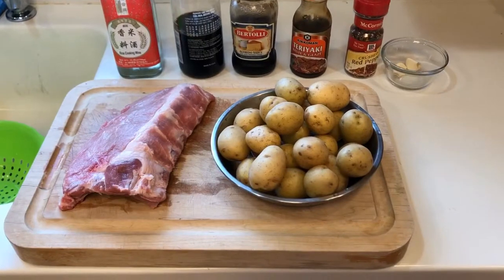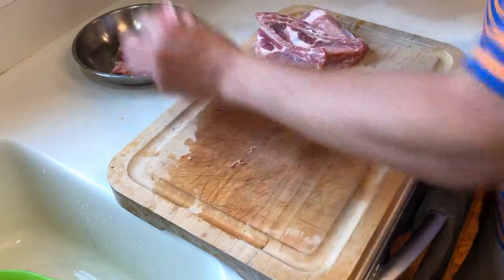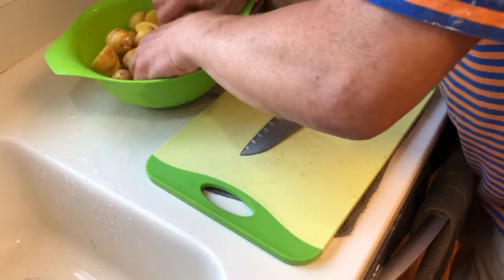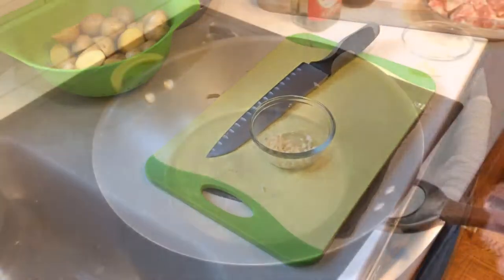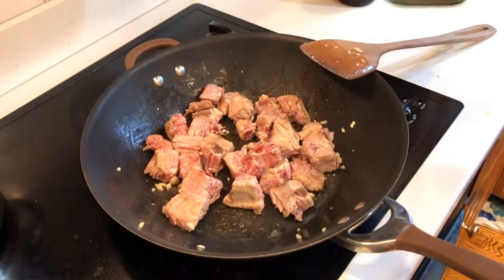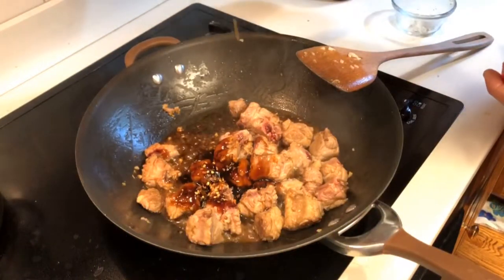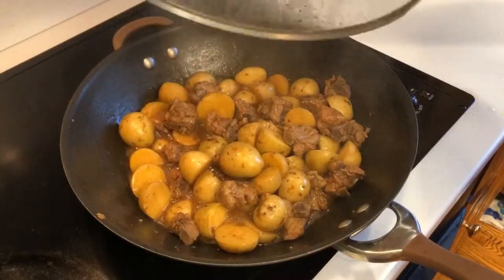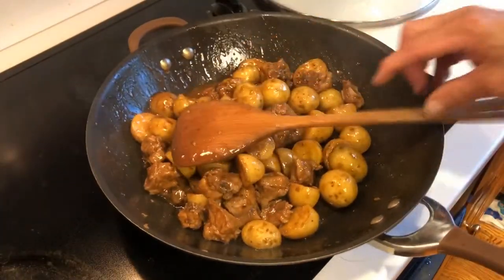Stewed Baby Back Ribs with Honey Gold Potatoes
I upload on Tuesdays and Fridays

The Ingredients are:
Potatoes
Oil
Baby Back Ribs
Crushed red peppers(optional)
Garlic
Cooking wine
Soy sauce
Oyster sauce
Teriyaki sauce